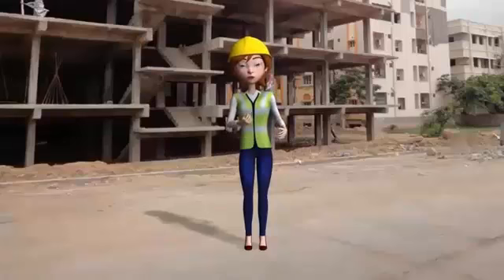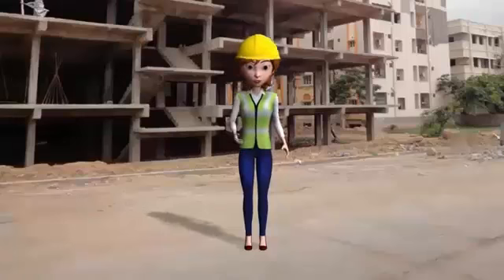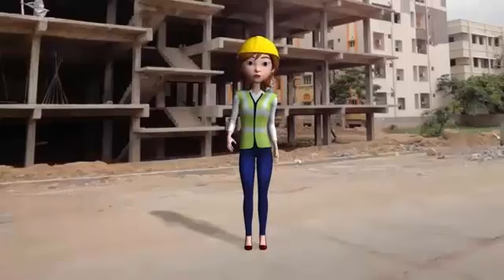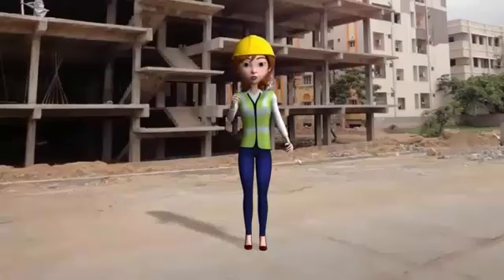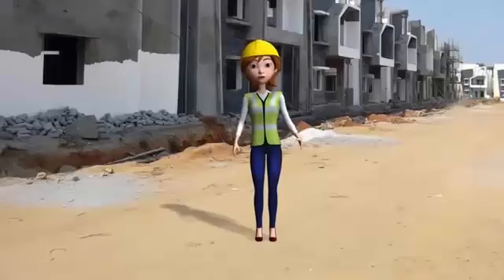GENZYME CENTER (B) Case Solution & Analysis- TheCaseSolutions.com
This Case Is About GENZYME CENTER (B)

Get Your  GENZYME CENTER (B) Case Solution at TheCaseSolutions.com